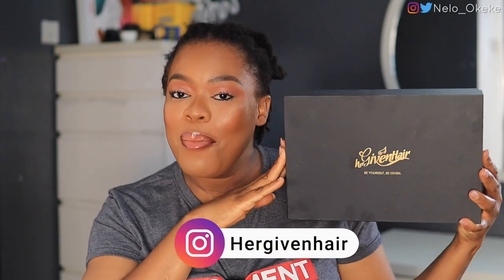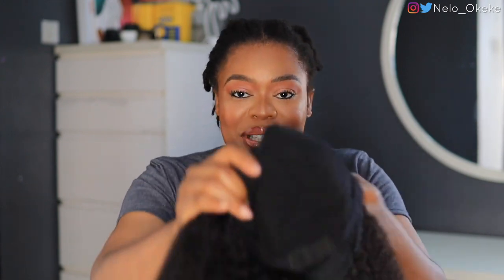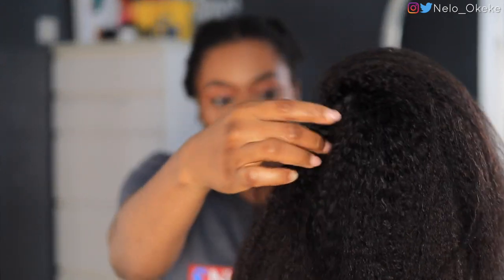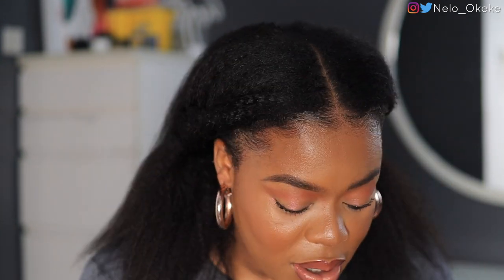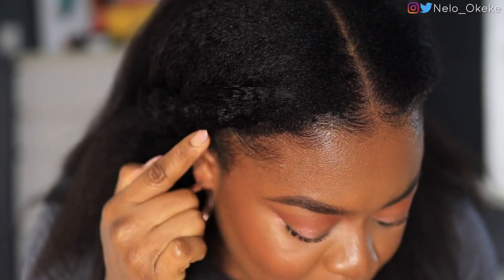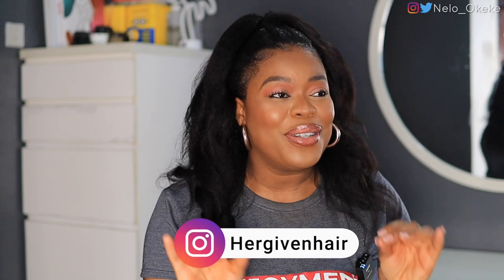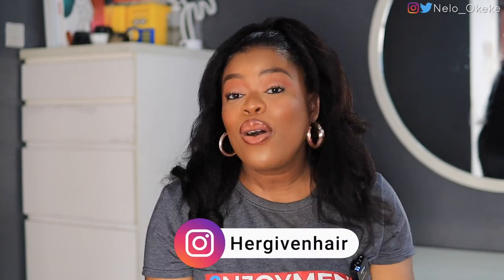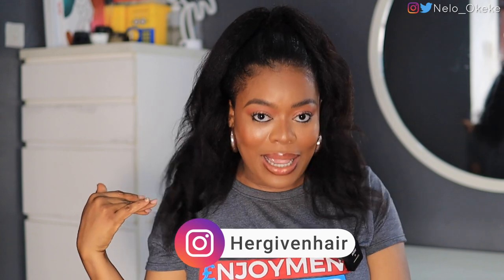Wow🤯Undetectable extensions for black hair. Blends perfectly. V-part leave out wig Ft HerGivenHair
Wig: Kinky Blow Out Thinner Parting U-part Wig-KSTUW01
Hair Texture: Kinky Blow Out
Hair Length: 16 Inches
Cap Size: Small
Parting Type: Middle Part

FAQ:
100% Virgin Human Hair - Yes

My vlogging mic
My sit down video mic
My Camera
My vlogging lens
My sit down video lens
My Tripod
My hand held tripod